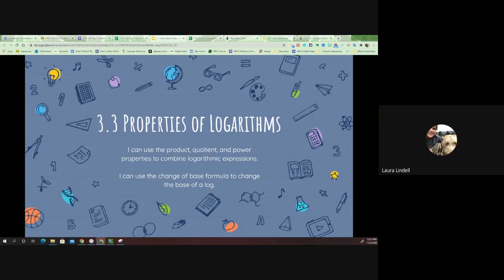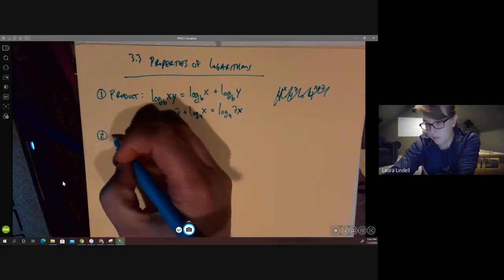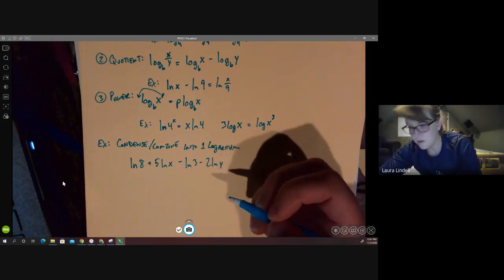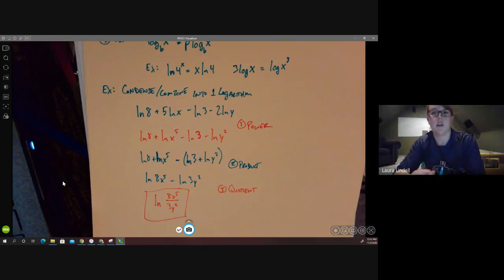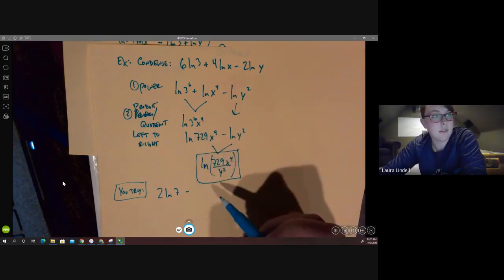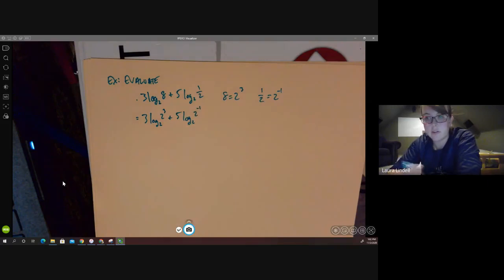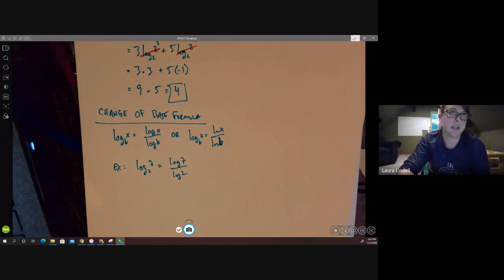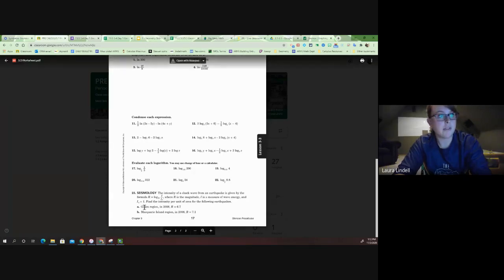3.3 Properties of Logarithms